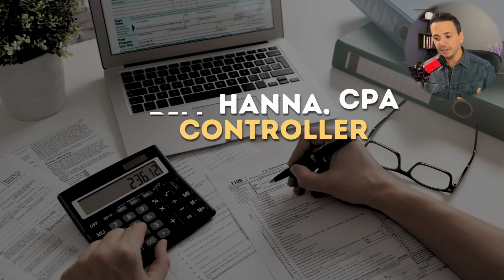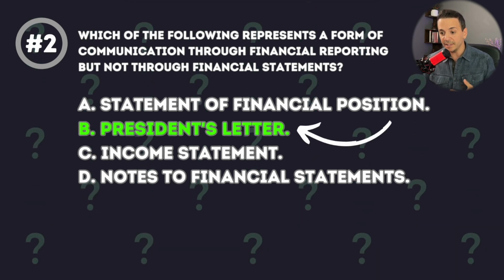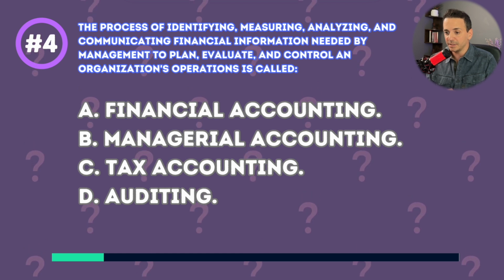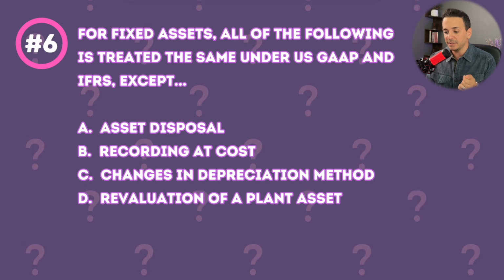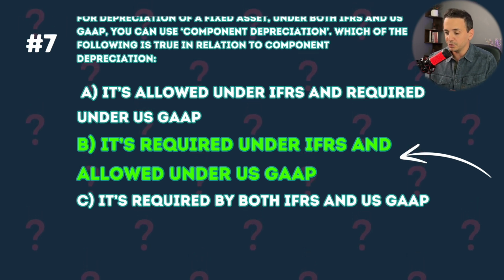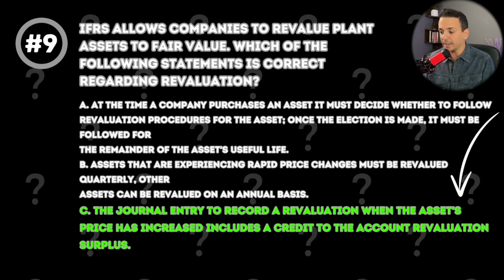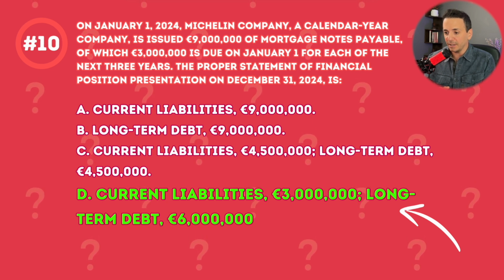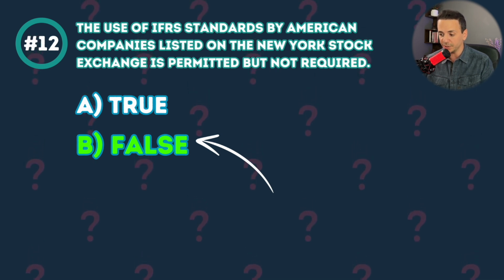IFRS vs US GAAP Accounting Quiz. 12 Q&A with commentary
This video is a quiz consisting of 12 questions and answers on the topic of IFRS (International Financial Reporting Standards) vs. US GAAP (US Generally Accepted Accounting Principles) explained by a CPA